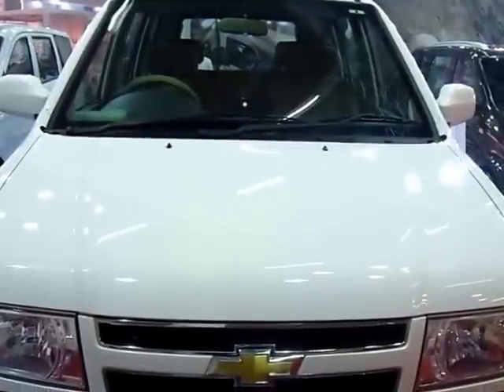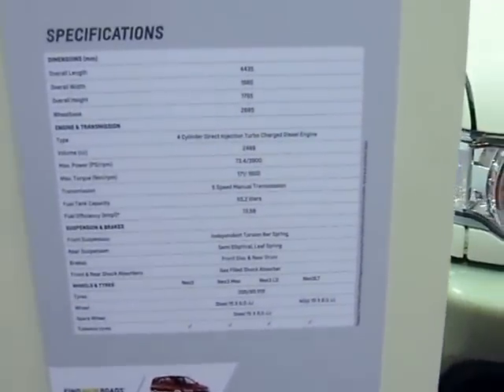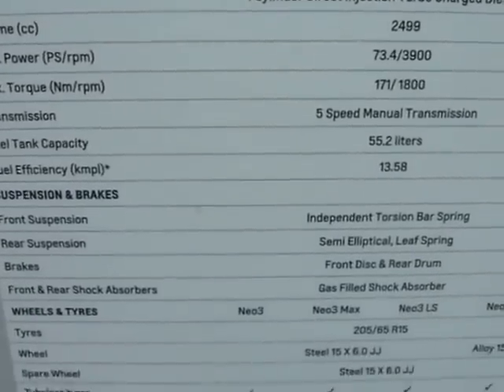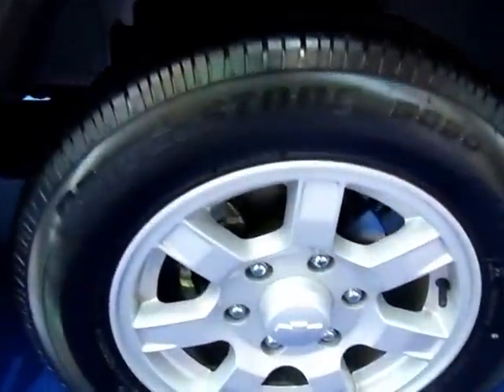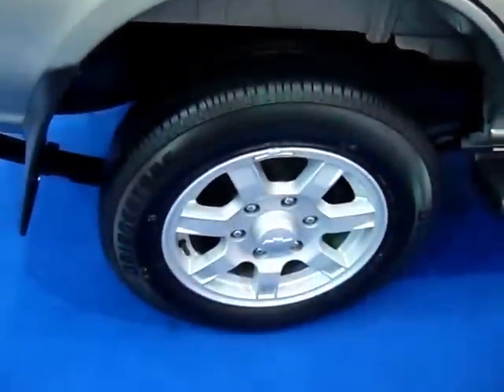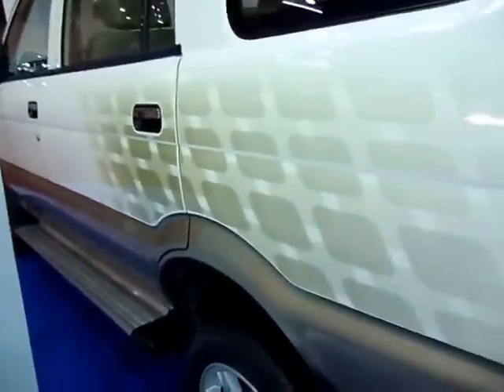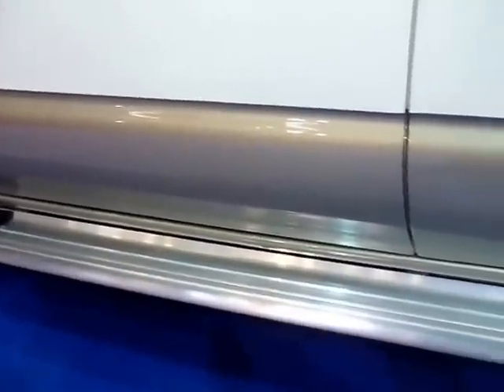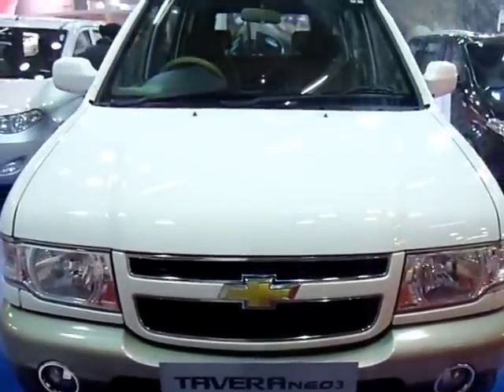Chevrolet Tavera Neo 3 LT at Bus & Special Vehicle Show